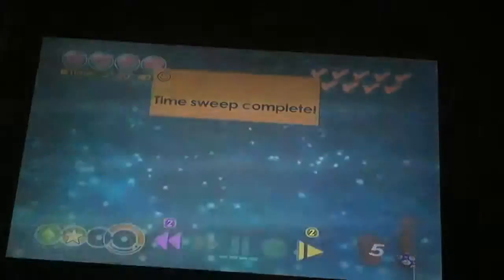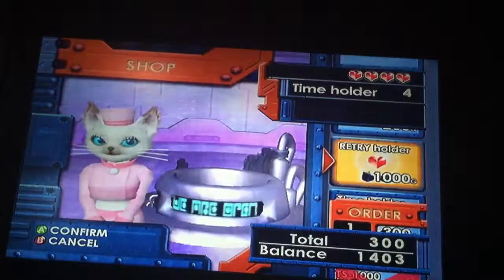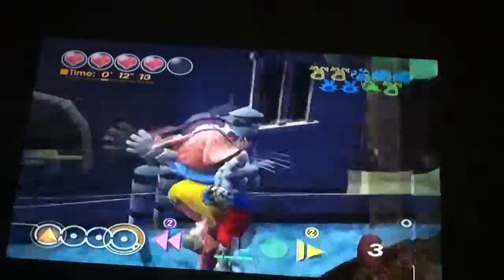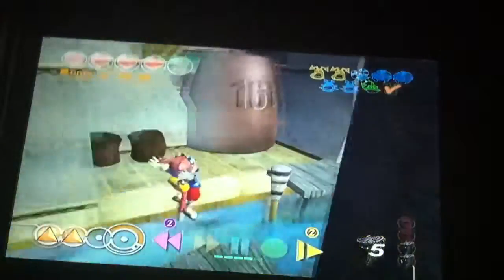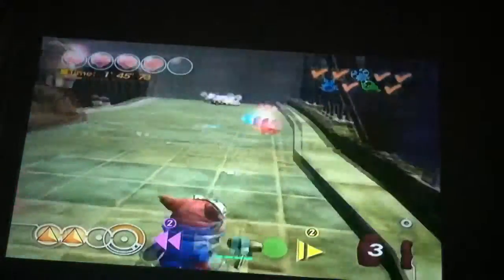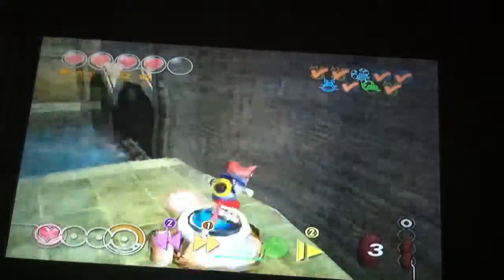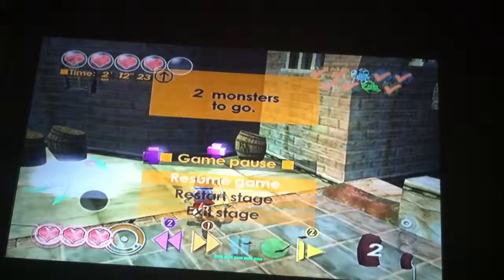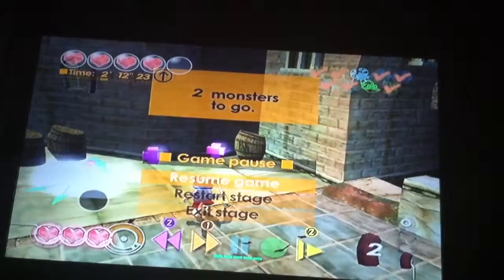Let's Play Blinx the Time Sweeper Part 5: Round 2 (Stage 2 Final & Stage 3 Half)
The Da Ja Vu Canals continue here on the rest of the 2nd stage and end at the half way point of the 3rd stage.